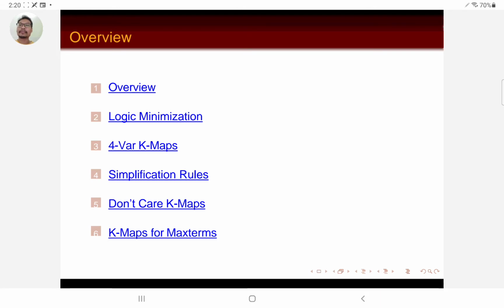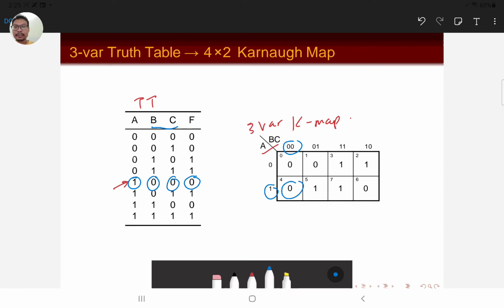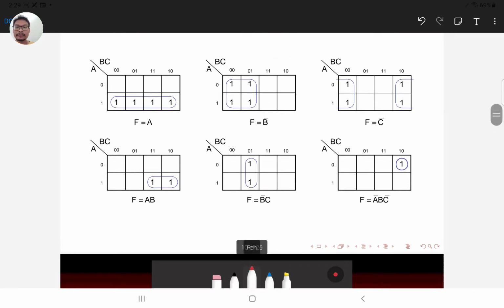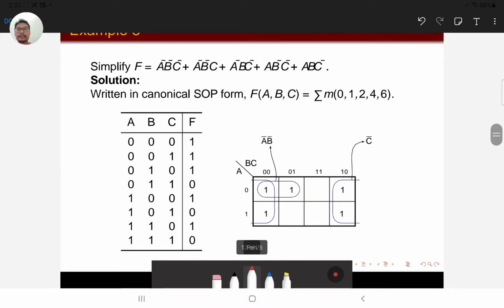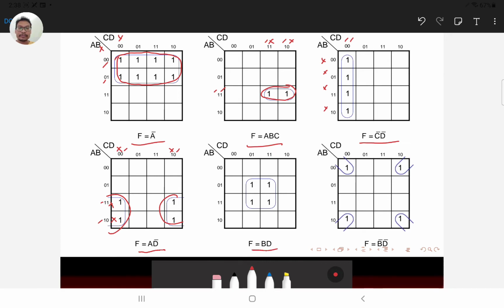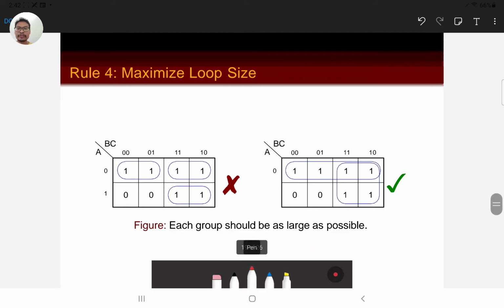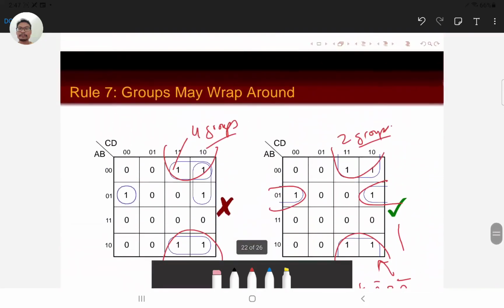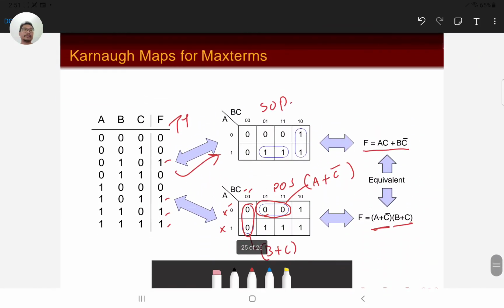SKEE1223 Digital Electronics (UTM): 6-1 Logic Simplification with Karnaugh-Maps